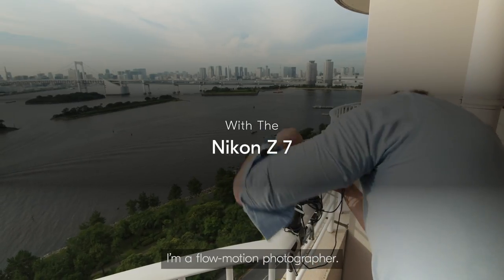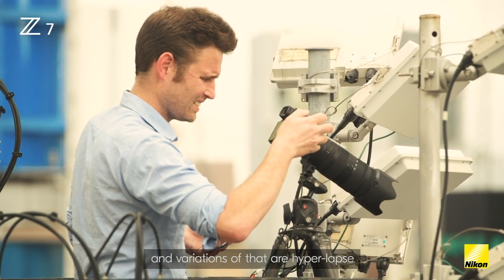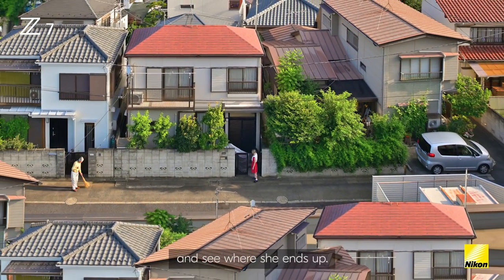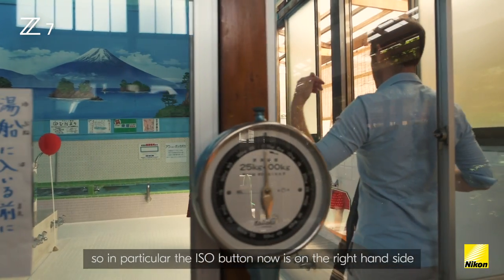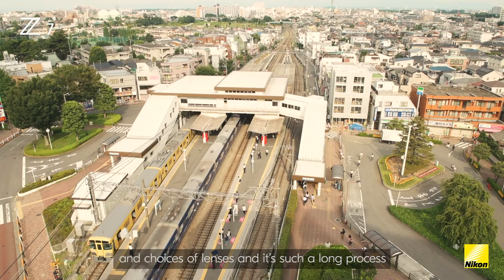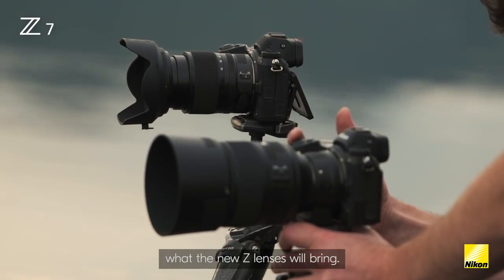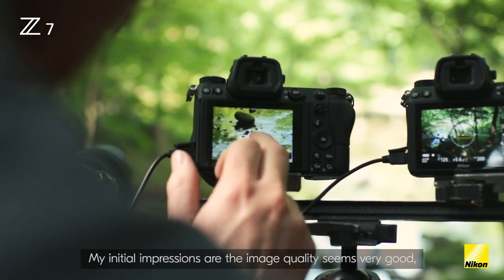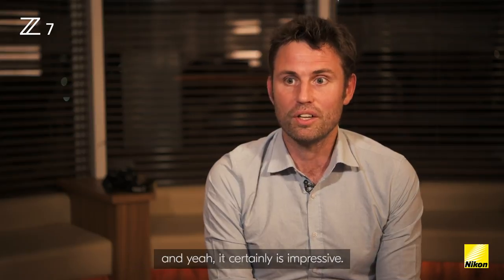Behind the Scenes with Rob Whitworth and the Z 7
Watch award-winning urban filmmaker and photographer Rob Whitworth explore the creative potential of the Nikon Z 7. Go behind the scenes as he displays the eye-opening capabilities of the camera and makes the impossible possible.

Explore your creative prowess with the new and innovative system from Nikon